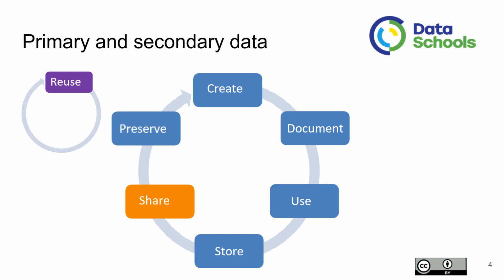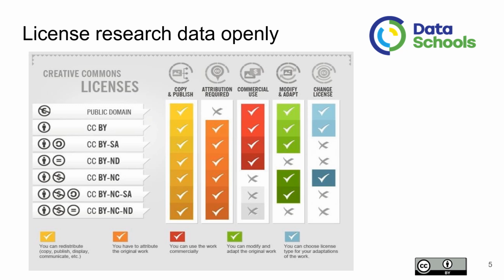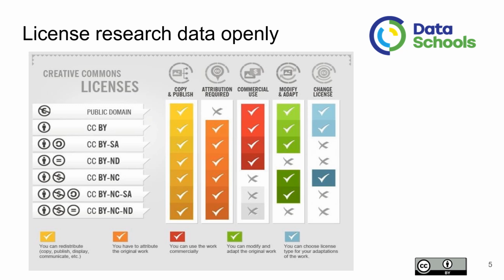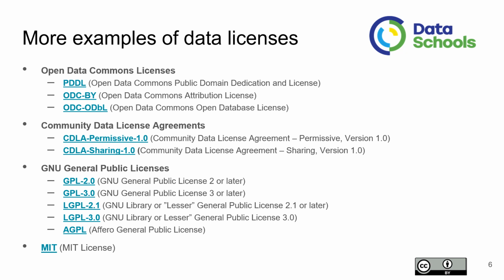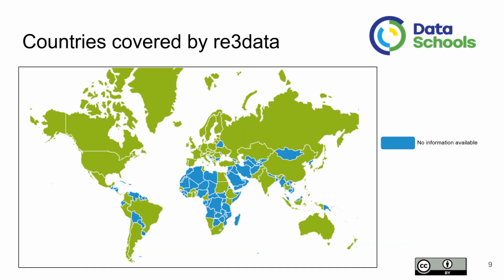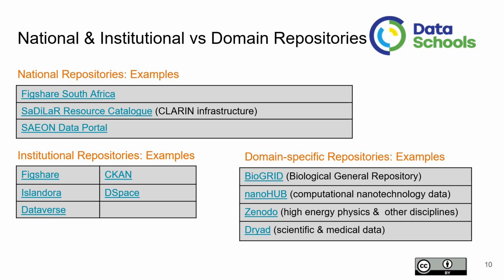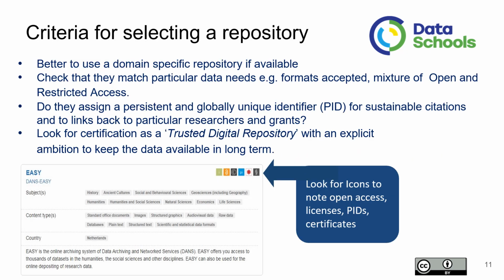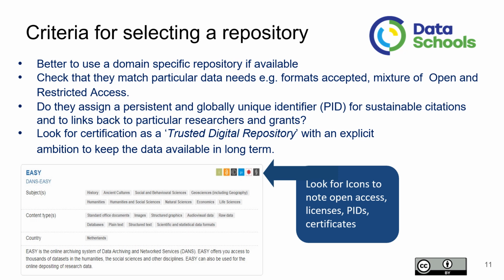S7 Data Sharing and preservation